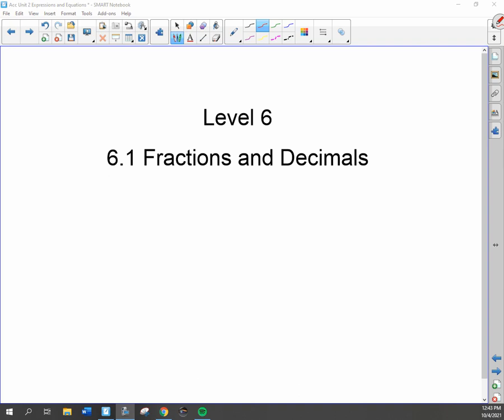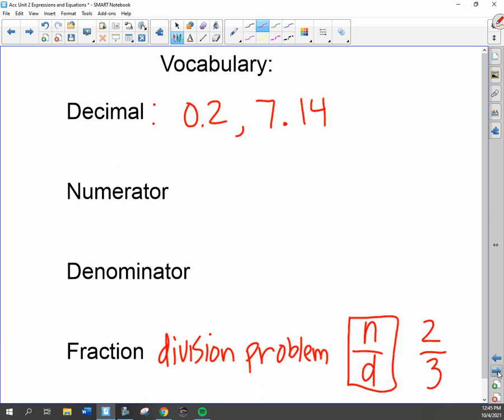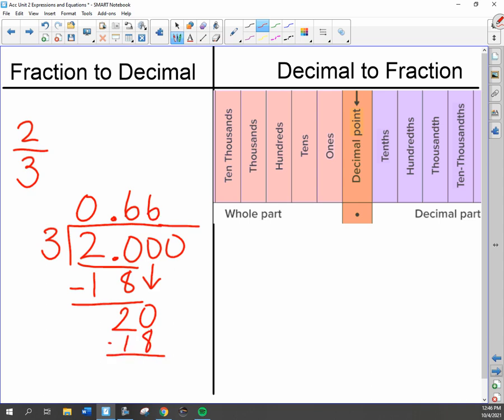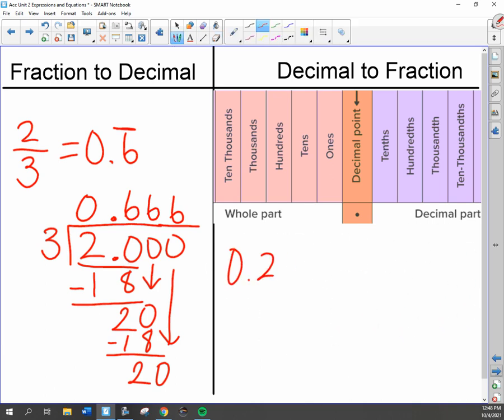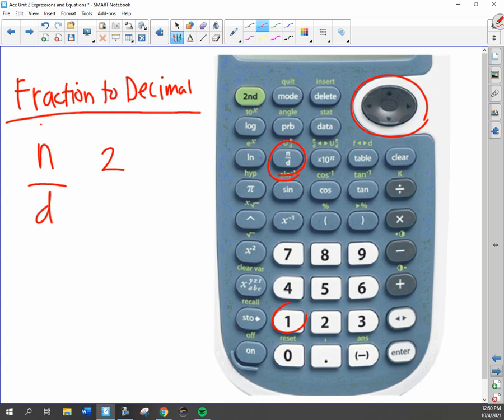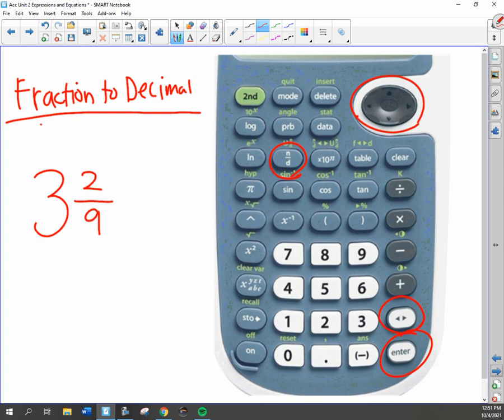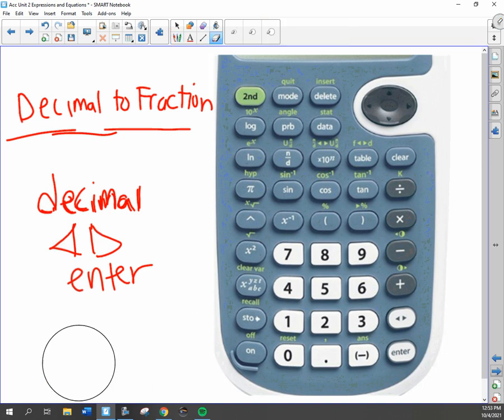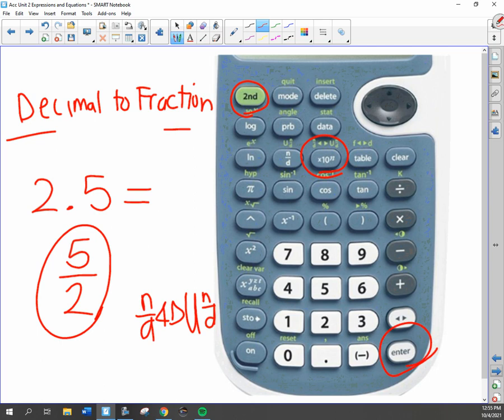6.1 Fraction to Decimal